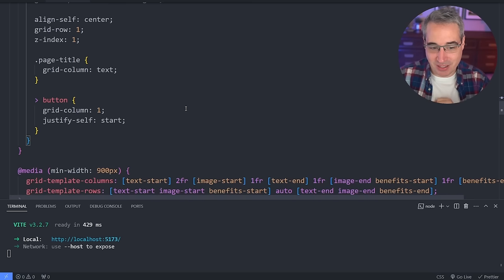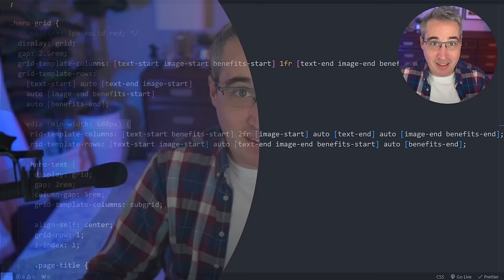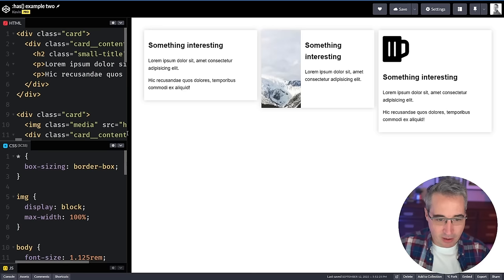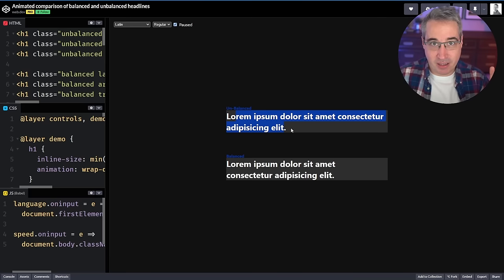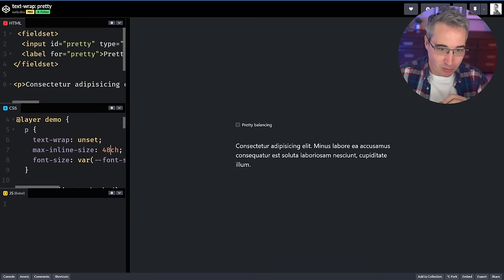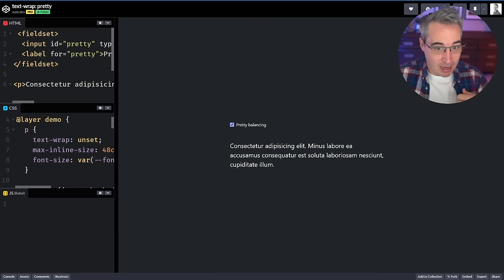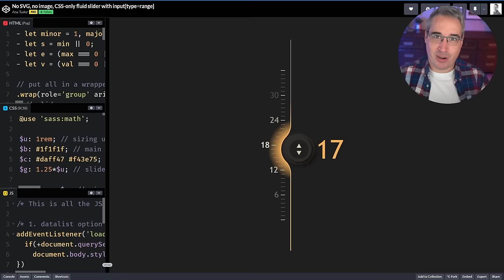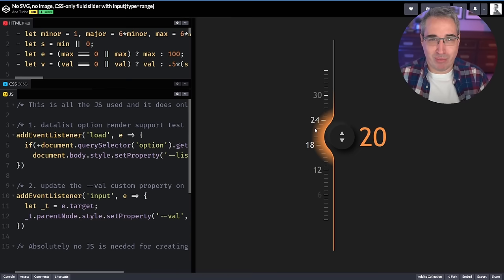Keeping up with CSS: The features released in 2023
✉️ Newsletter - 🎙️Podcast - 📽️ Second channel (video version of the podcast)

People ask me how I keep up with CSS and all the new features coming out... instead of worrying about how I do it though, I figured I'd do a recap of all the new stuff so you don't have to go hunting for it!

There have been so many new features released in 2023, and some relatively new features from 2022 have finally gained support in all the browser engines and have started to hit decent support numbers, and I cover as many as I could think of in this video.

⌚ Timestamps
00:00 - Introduction
01:25 - Nesting
03:18 - :has()
04:54 - text-wrap: balance and pretty
07:00 - color-mix()
08:10 - lch and lab
11:27 - relative colors
13:00 - container queries
15:02 - cascade layers
17:38 - trig functions
18:38 - Newsletter + Podcast
19:10 - Subgrid
21:30 - view transitions
23:24 - animation-timeline: scroll()
24:25- scoped CSS
26:48 - :user-valid and :user-invalid
28:39 - text-box-trim and text-box-edge